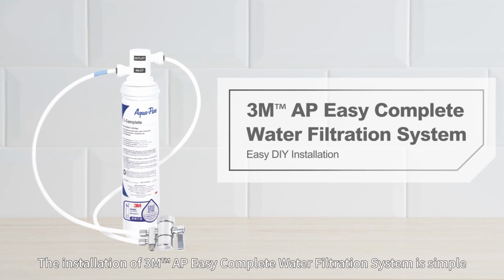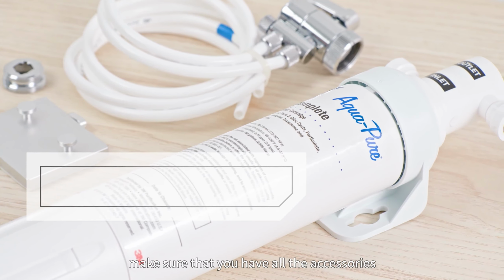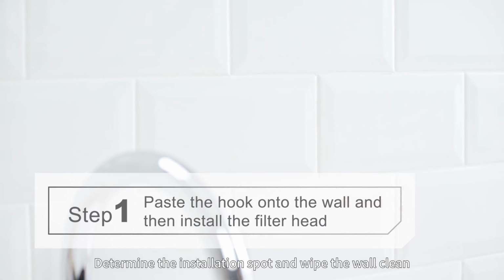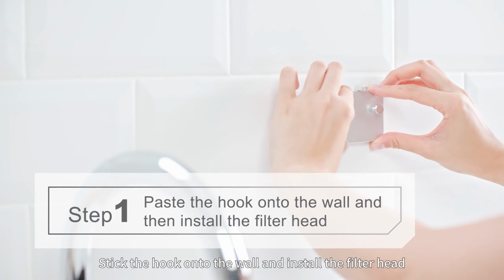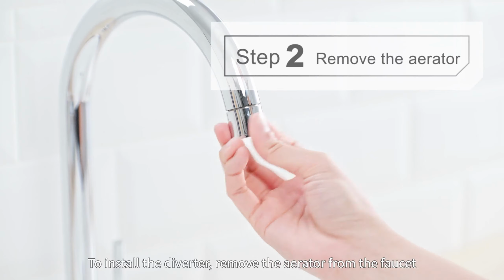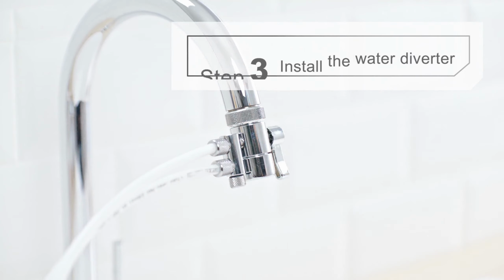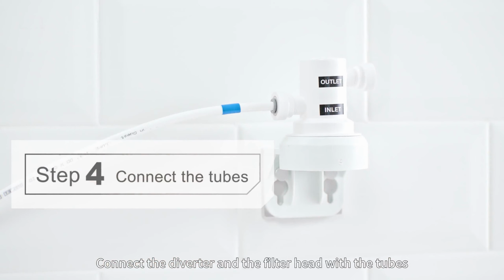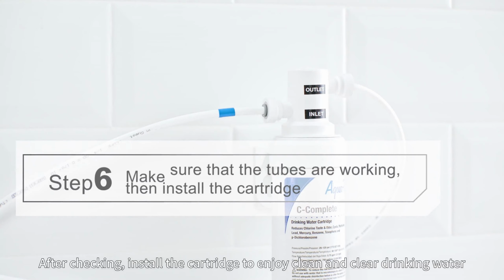【3M AP Easy Complete】Easy DIY Installation